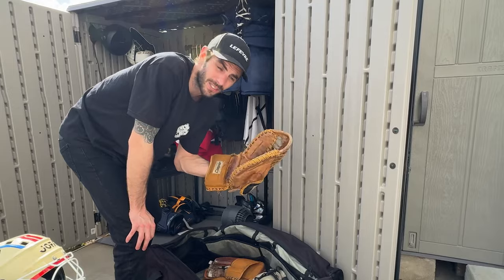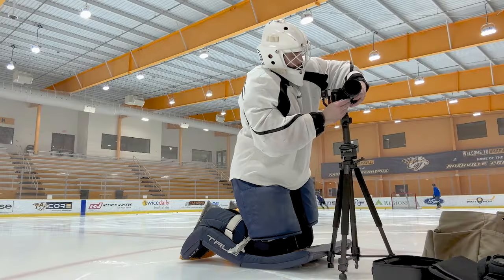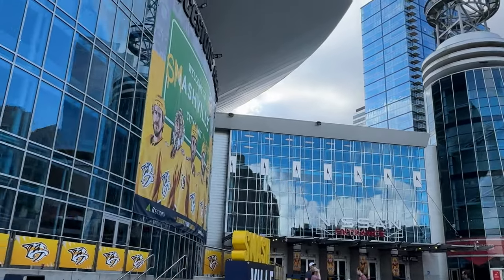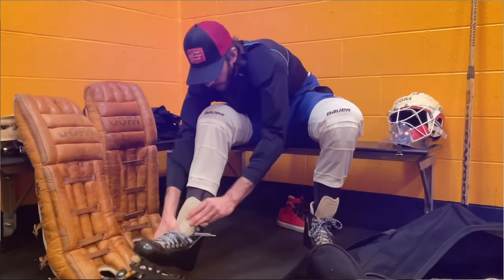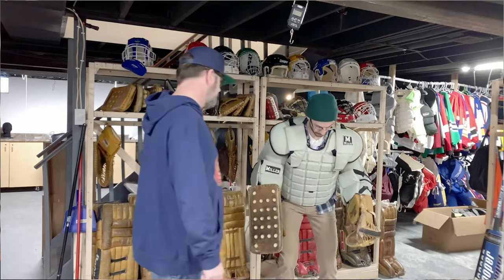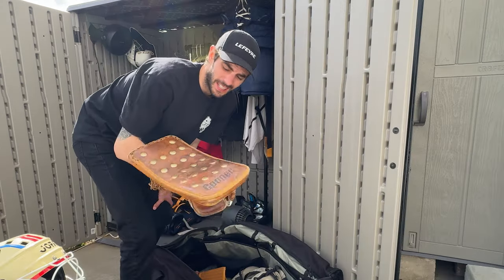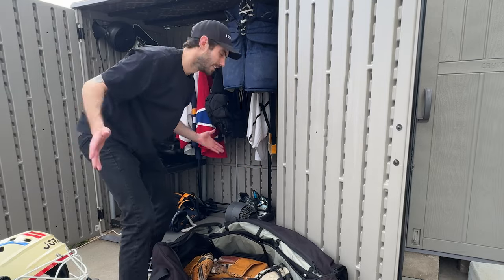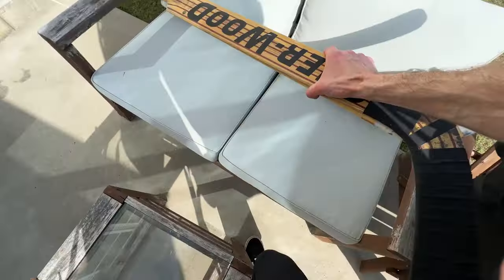Vintage Goalie at an NHL Arena | Micd Up Goalie VLOG Nashville TN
Taking my 80's goalie gear to Bridgestone Arena in Nashville TN to jump on the ice and flash the leather under the big lights.

Chapters:
0:00 Intro